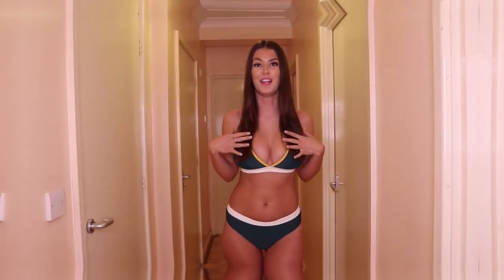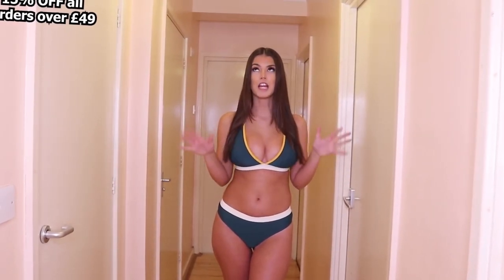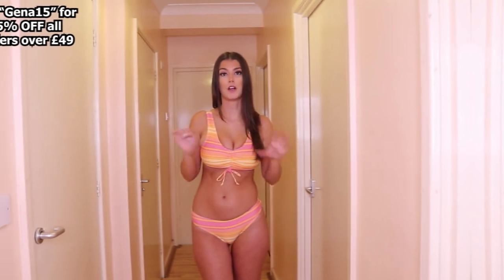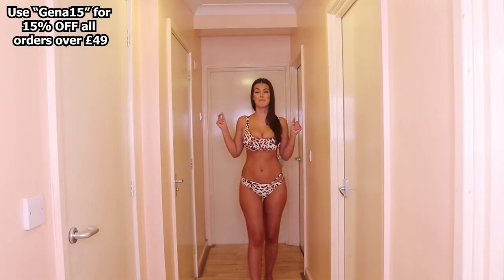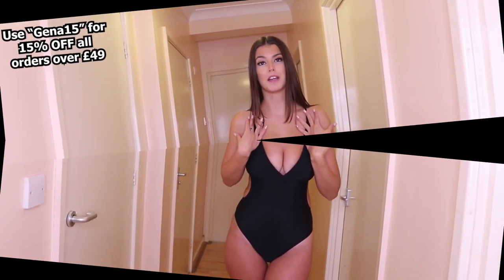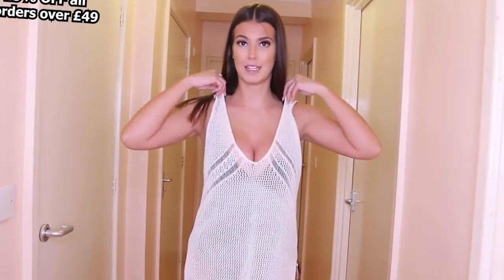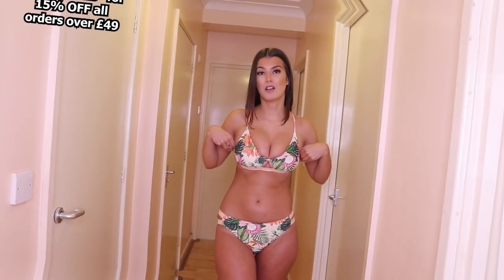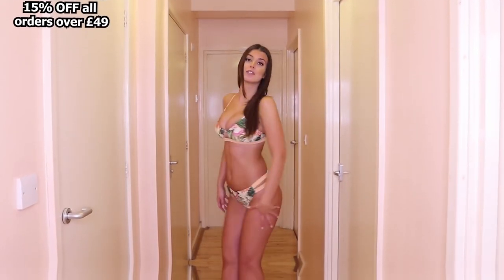BIKINI HAUL: Dive into Summer with Cupshe! 👙☀️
Summer is here, and we're making a splash with an exciting bikini haul featuring the latest swimwear from Cupshe! Get ready for a fun and fashionable journey as we unveil a stunning collection of bikinis, perfect for all your beach days and poolside adventures.

In this video, we'll showcase a variety of trendy and stylish bikinis, discussing the designs, fits, and overall quality of each piece. Whether you're a beach bum, a pool party enthusiast, or simply looking for the perfect swimsuit, this haul has something for everyone.

Join us as we model these chic bikinis, offering you a firsthand look at how they look and feel. It's your ultimate guide to making a statement by the water this summer!

Let's embrace the summer vibes, stay stylish, and make a splash with Cupshe's fabulous bikinis! Dive into the season in style. 👗🌞🏖️